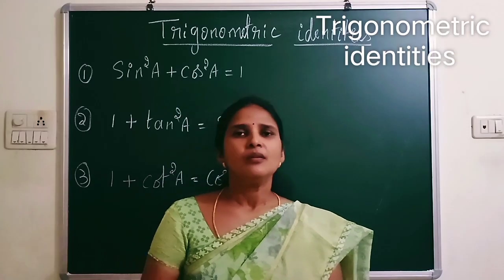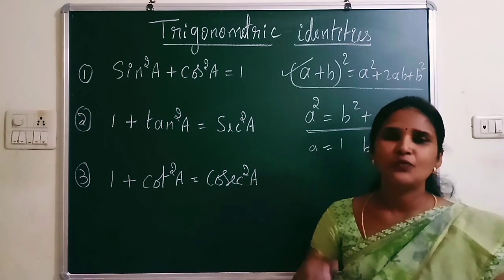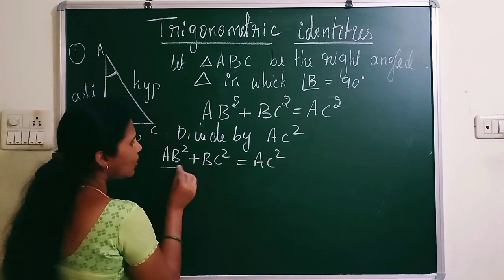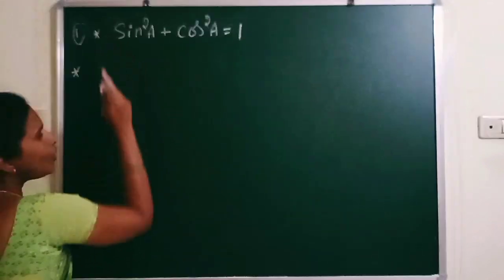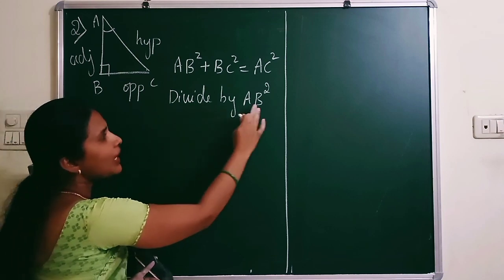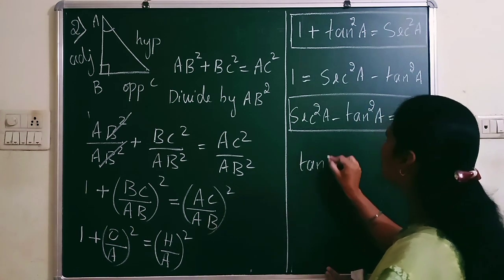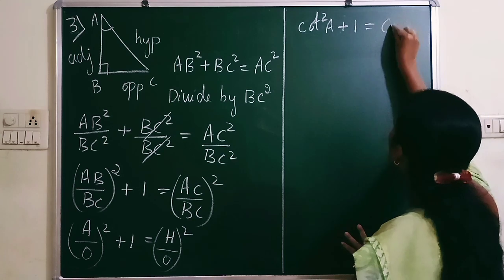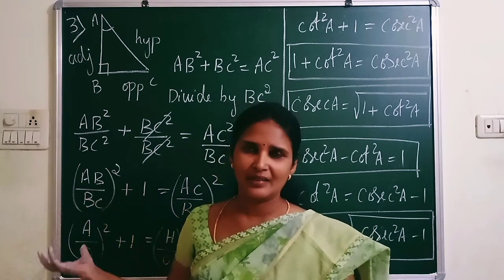Trigonometric identities. Introduction to trigonometry